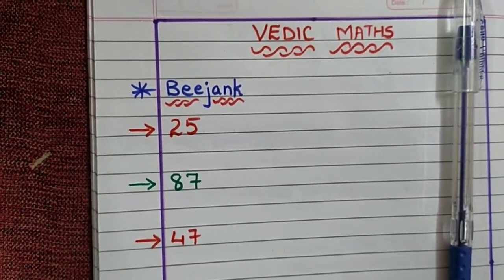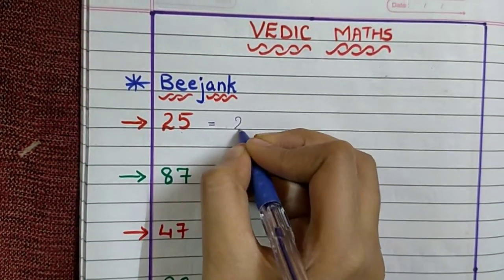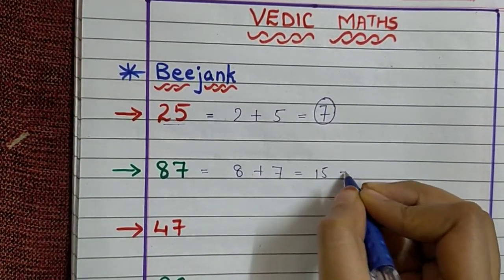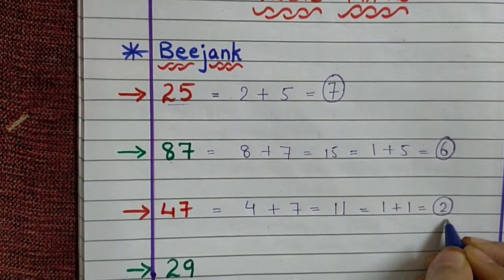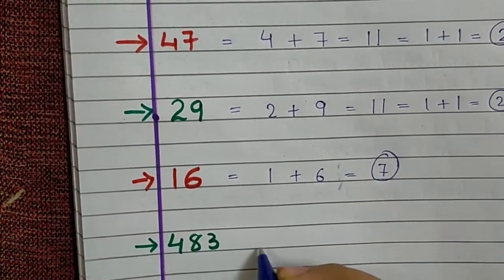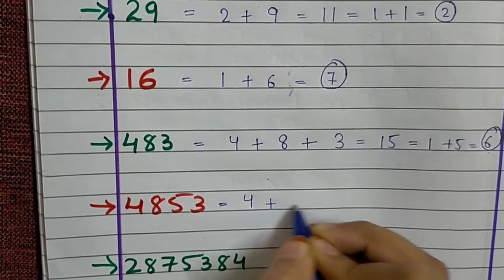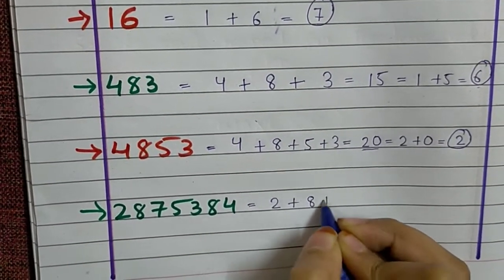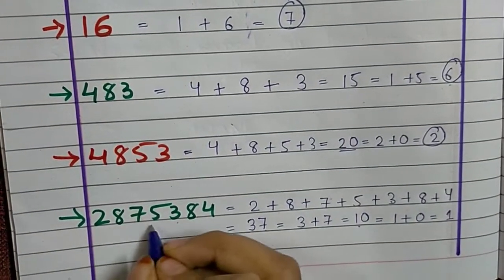Vedic Maths | Beejank | Study Classroom 110